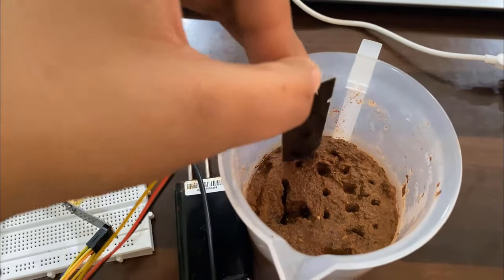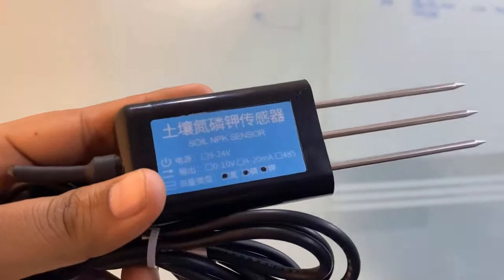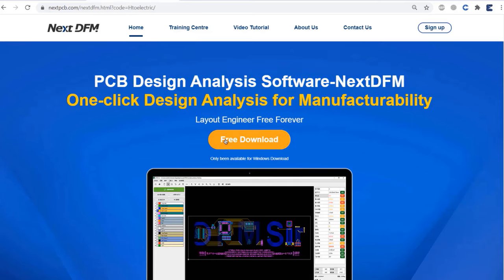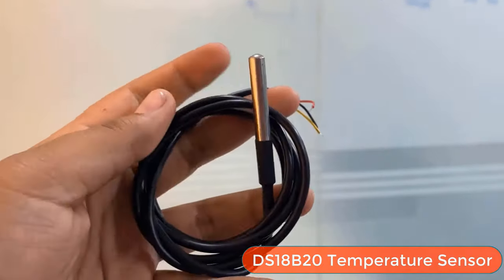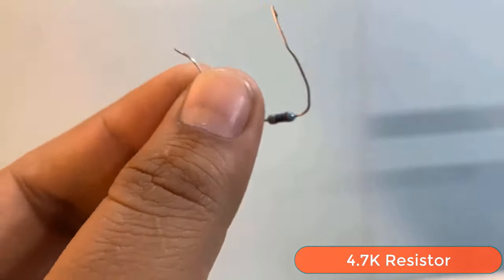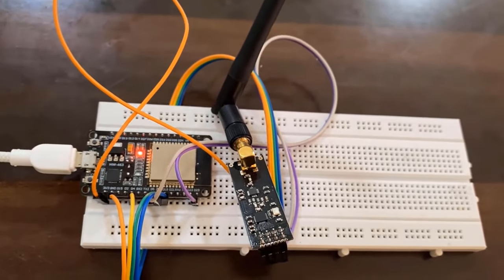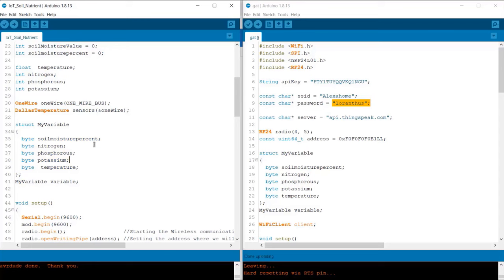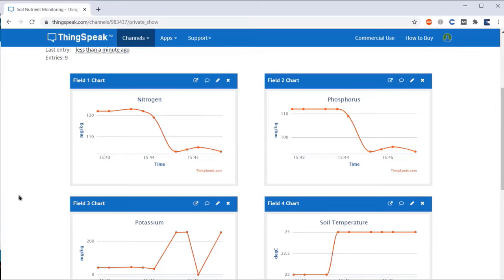IoT Based Soil Nutrient Monitoring & Analysis System | Soil NPK + Moisture + Temperature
About the Project:

In this project, we will learn about IoT Based Soil Nutrient Monitoring & Analysis systems using Arduino & ESP32. Soil is the base of agriculture. Soil provides nutrients that increase the growth of a crop. Some chemical and physical properties of soil, such as its moisture, temperature, soil nitrogen, phosphorous & potassium content heavily affect the yield of a crop. These properties can be sensed by the open-source hardware, and they can be used in the field.

In this project, a soil Nutrient monitoring & analysis system is proposed in which the farmer will be able to monitor soil moisture, soil temperature, and soil nutrient content like Nitrogen, Phosphorous & Potassium. The farmer can monitor all these parameters wirelessly on a mobile phone or the PC System.

To measure the Soil Moisture, we will use a Capacitive Soil Moisture Sensor. The temperature of the soil can be measured using the DS18B20 Waterproof Temperature Sensor. Similarly, in order to measure the Soil NPK Values, we will use a Soil NPK Sensor. All these sensors can be easily interfaced with Arduino.

We will use the Thingspeak Server to Monitor the data in graphical & numerical format. We need the GSM or WiFi network in the field to send the data to the server. But the agricultural field doesn’t have access to these networks. In order to solve this, we will use the NRF2401 Wireless transceiver Module to send the data from sensor Node to Gateway. The data from the transmitter can be transmitted wirelessly from a kilometer distance to the Receiver. The receiver is built using ESP32 WiFi Module, which has access to WiFi Network. Using this WiFi Network, the data can be uploaded to Thingspeak Server.

So, let’s build an IoT Based Soil Nutrient Content Analysis, Monitoring & Testing System simply using Wireless Sensors networks, Arduino & ESP32.

Purchase Links:

1. NPK Sensor

2. DS18B20

3. Soil Moisture Sensor

4. RS485 Modbus Module

5. Arduino Nano Board

6. ESP32 Wifi Module

7. NRF24L01